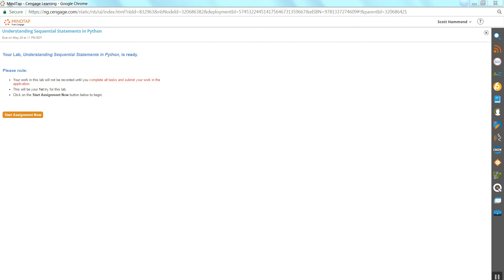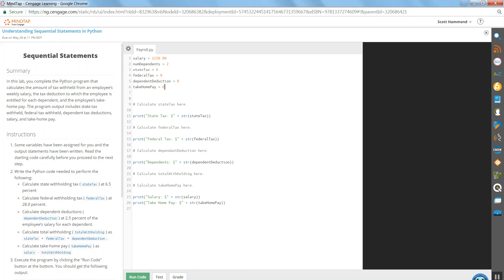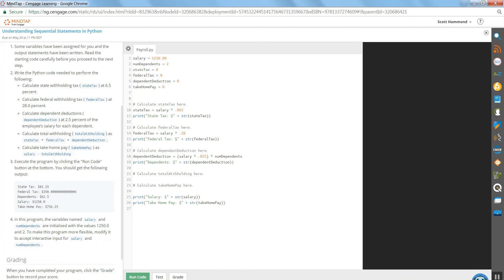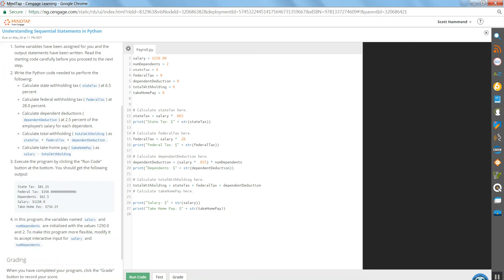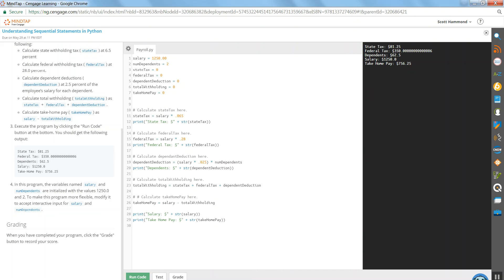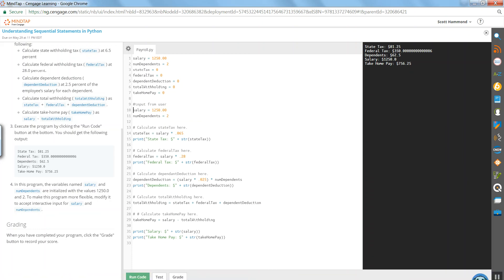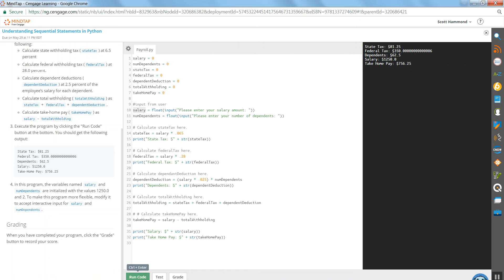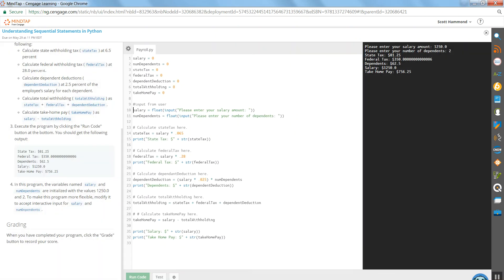COP1000 Understanding Sequential Statements in Python